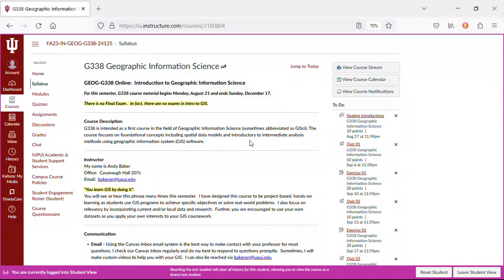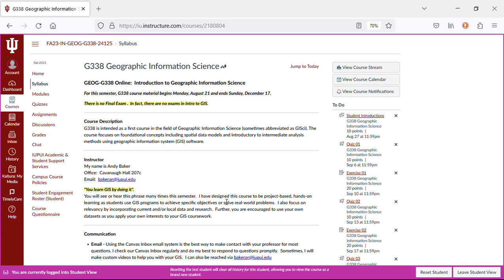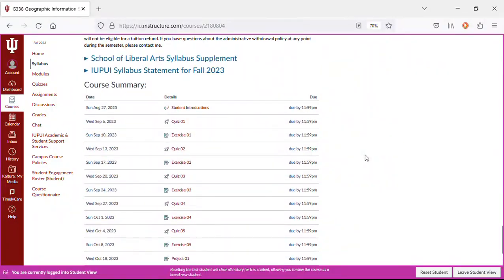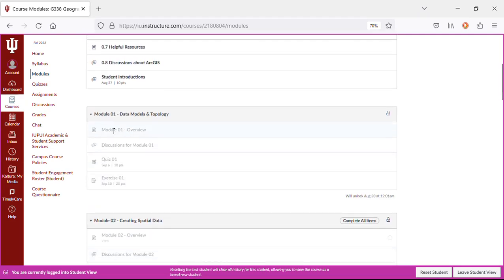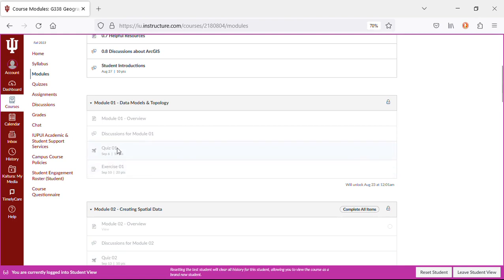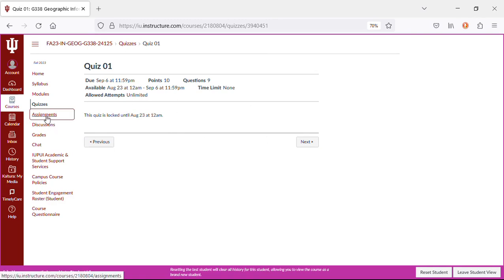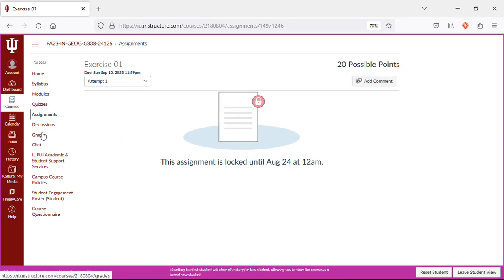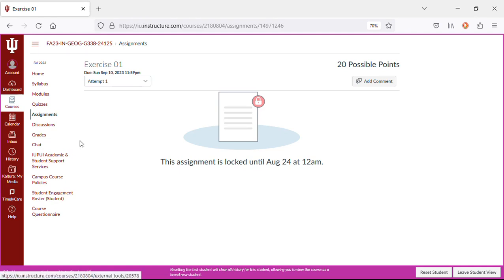Intro to GIS - Canvas Overview - Fall 2023